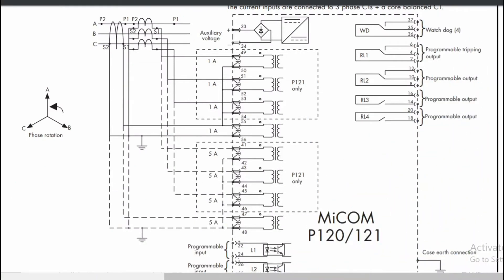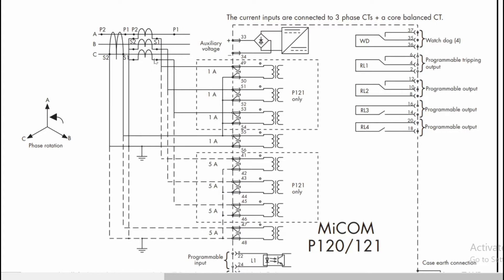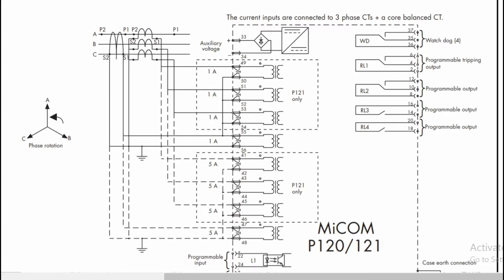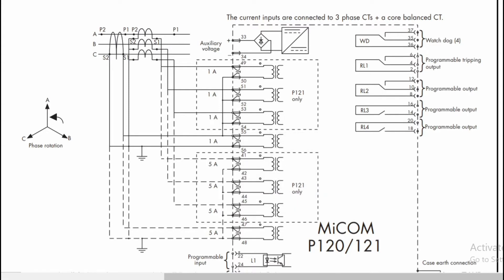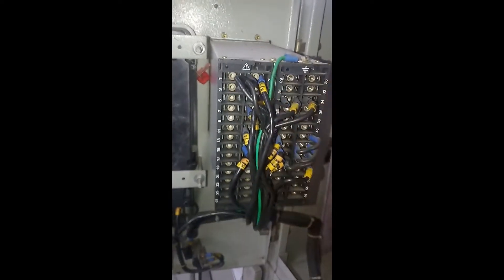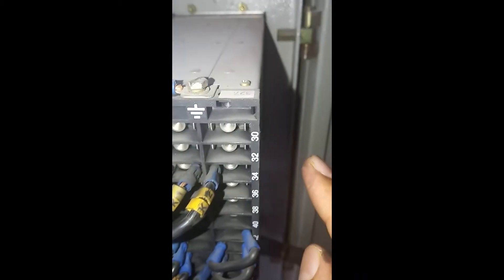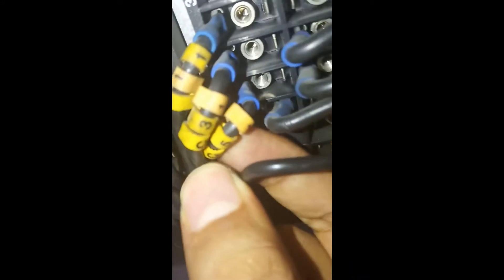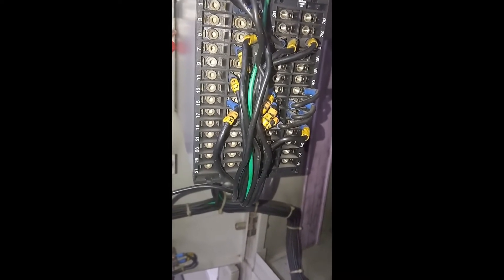Practical Wiring Connection of Micom Relay (p121) - with English Subtitle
The soft copy(.pdf) is available in our website " Power System related different sort of Drawings, Manuals & device interfacing software you can find here. No signing in and no payment will be required for that. BD Professionals is intended to create a Cooperative resourceful platform across the globe. You can be a part of that by sharing your collection of drawings, Manuals & others resources.